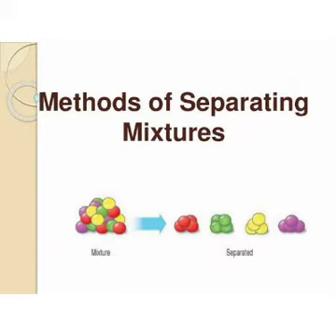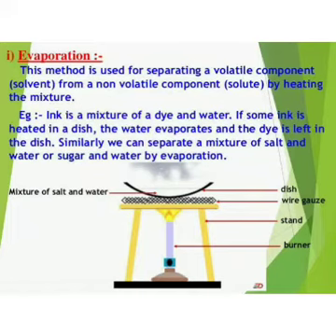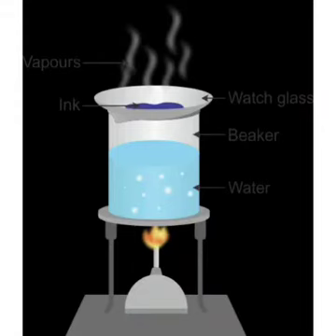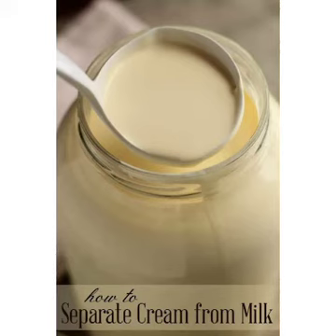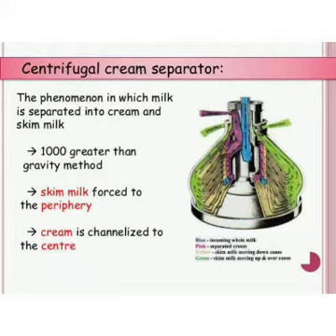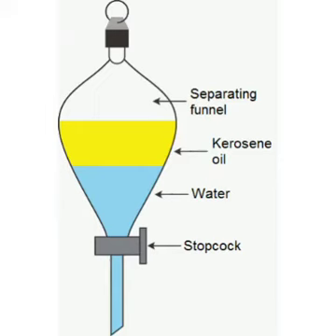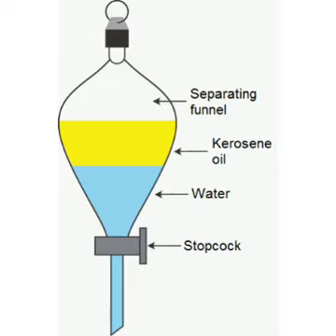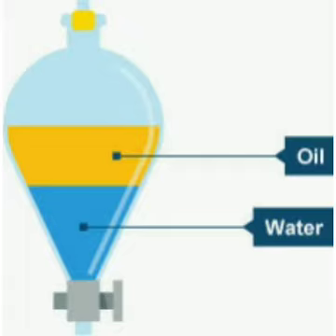SNSPS CLASS-IX Sub-Chemistry Topic-separating Mixture By-Mam Sandeepna pahwa